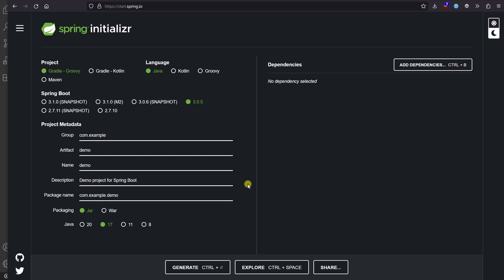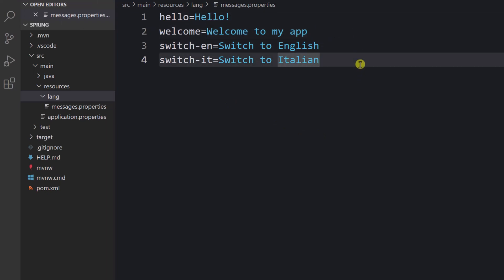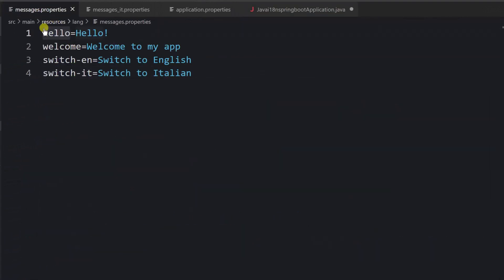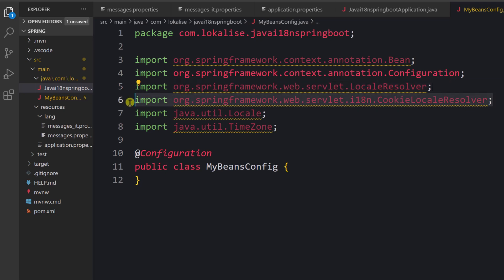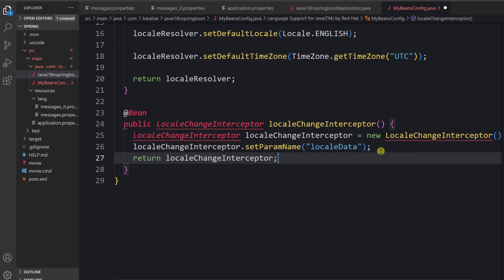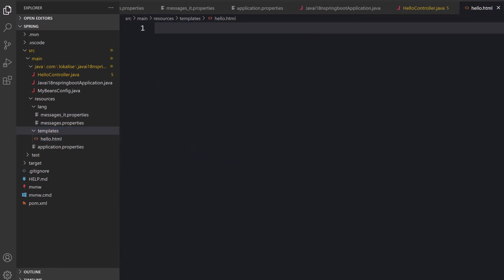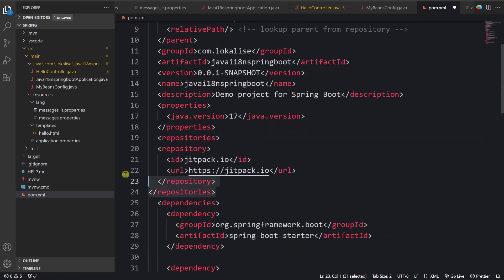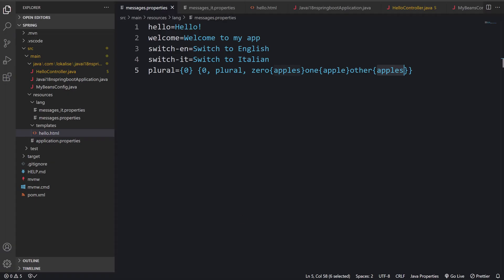Java Spring Boot i18n Tutorial: A Complete Guide to Localization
Looking for a complete guide on Java Spring Boot internationalization? This video will walk you through the entire process of how to translate your Spring Boot application into multiple languages and set up a robust i18n workflow.

You'll learn:

How to handle Spring Boot internationalization and localization.

Setting up Spring i18n and Spring Boot i18n messagesource.

How to manage your localization files effectively.

Using Lokalise to simplify and streamline your translation process.

This is a must-watch for developers looking to master i18n in Spring Boot. Watch now to learn how to build multilingual applications that are ready for a global audience.

Ready to put these skills into practice?